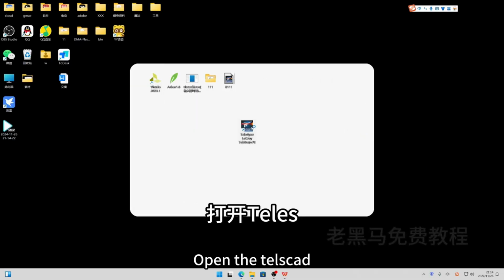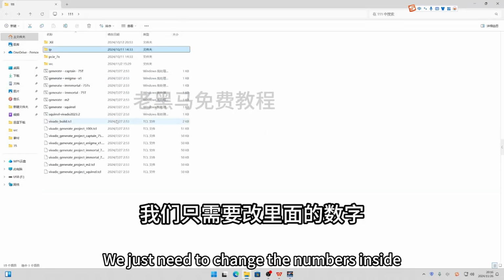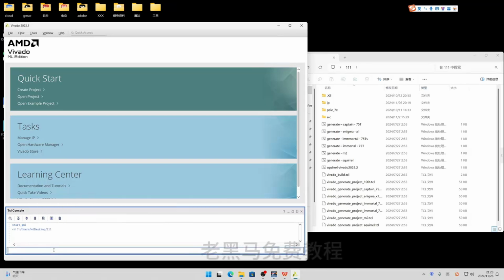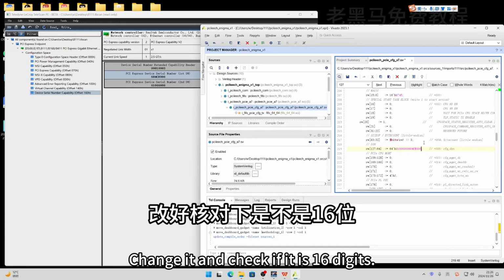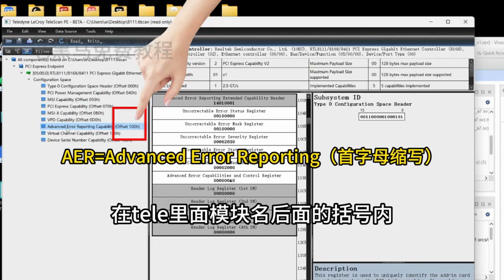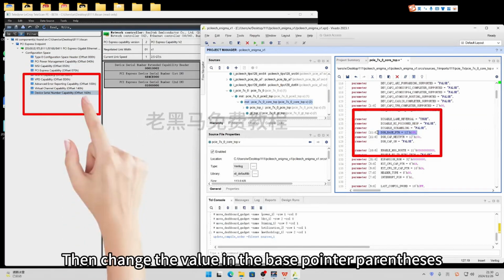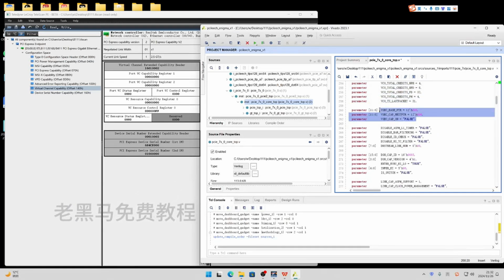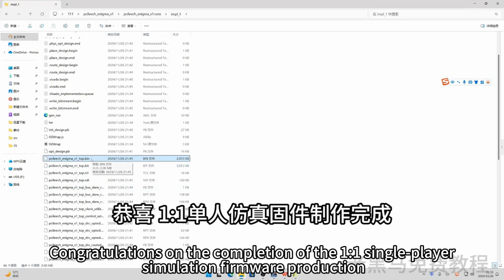🔥 DMA Firmware Building FULL GUIDE - From Zero to Hero! 🔥 (Beginners)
​🔥 DMA Firmware Building:​​ Clear keyword focus.
​FULL GUIDE:​​ Signals completeness.
​From Zero to Hero! 🔥:​​ Appeals to beginners, highlights progression, adds energy/emoji.
​​(Beginners):​​ Reinforces the target audience.
​Alternative:​​ DMA Firmware COMPLETE Tutorial (Step-by-Step for Newbies!) 💻🔧
Unlock the power of DMA! This is your ​COMPLETE beginner's guide​ to building custom firmware for DMA applications from the ground up. 👇

👉 ​Struggling to start with DMA firmware?​​ You're in the right place! This ​step-by-step walkthrough​ is designed for ​absolute beginners​ with no prior experience needed. We start super simple and guide you every single step.

The ​essential concepts​ of DMA firmware explained clearly.
​Exactly what tools & software​ you need (and where to get them).
​Full step-by-step instructions​ for building your own DMA firmware.
​Crucial tips & tricks​ to avoid common beginner mistakes.
How to ​test and verify​ your firmware works correctly.
​All source code/files​ linked below! 🔗
Stop feeling overwhelmed! Follow along and ​build your first DMA firmware with confidence!​